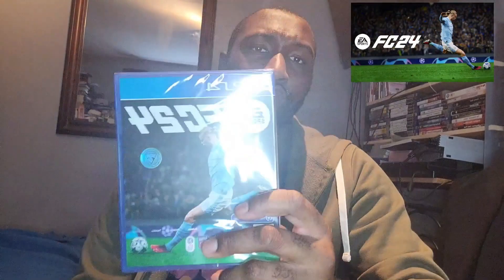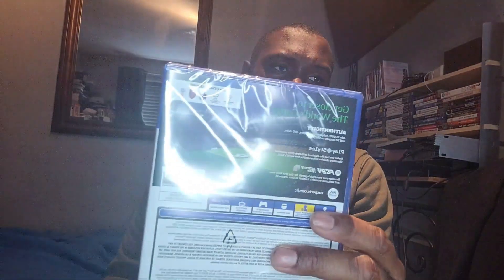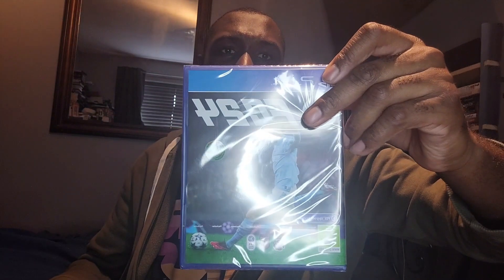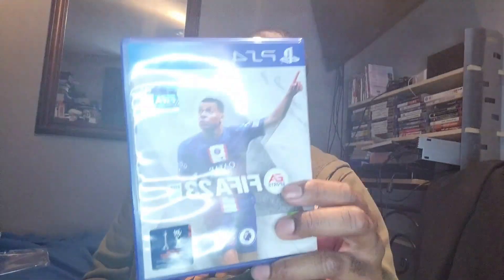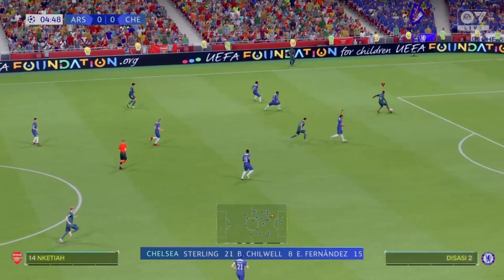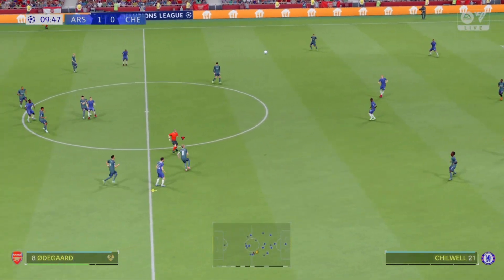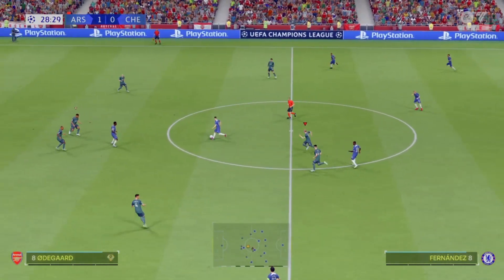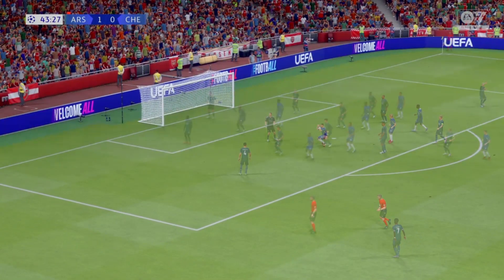EA Sports FC 24 PS4 Unboxing & Gameplay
Hi Everyone,

Today is the day of the official FC 24 coming out today and I have pre order the game at Argos for £62.99 last week Thursday then it came out and delivered in the post.

FIFA logo brand has been coming to an end of era since 30 years back in 1993 when it was came out on a various different retro consoles including SEGA Mega Drive, SNES until the new generation of consoles such as Xbox Series X/S and PS5.

Say hello to the new logo branding of FC 24 otherwise known as EA Sports Football Club 24.

Also there was a 8 minute short Gameplay of EA Sports FC 24 on PS4 playing Arsenal against Chelsea 1-0 after the first half of the game of the UEFA Champions League.

Plus you can get it on Playstation 4, Playstation 5, Xbox One also available in Series X/S Nintendo Switch and PC Digital Also if you got PS5 console you can insert the PS4 disc on the PS5 and it upgrades for free.

Link of the Description

The prices is changing was £45.99-£59.99

Hope you enjoy this new video of EA Sports FC 24 PS4 Unboxing and Gameplay Don't forget to like and subscribe to my channel plus click the bell if the new video will be notified aswell.

Don't miss to watch my FIFA PS3 Collection on my youtube channel.

Remember

Hope you had a wonderful week and I will see you in the next new video.

Take Care

Bye!